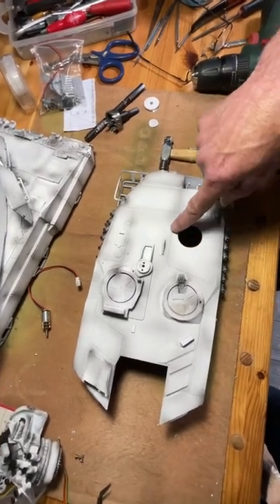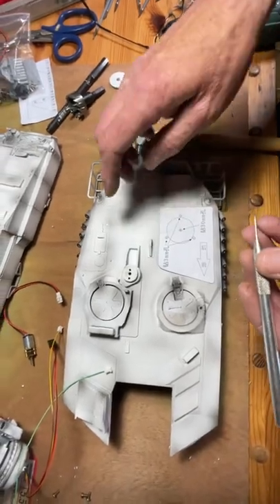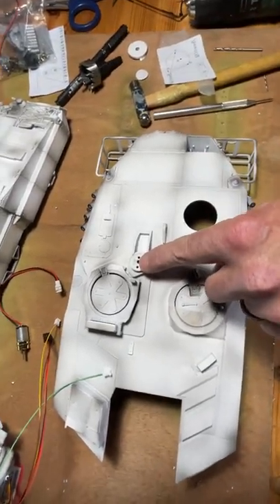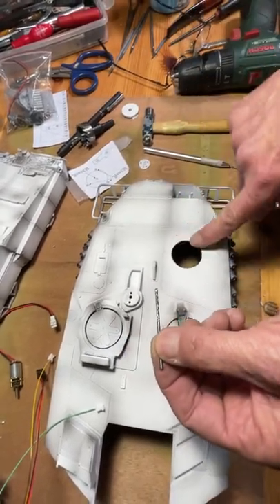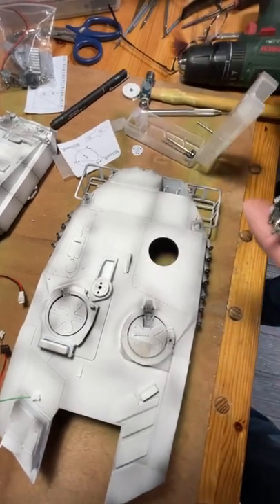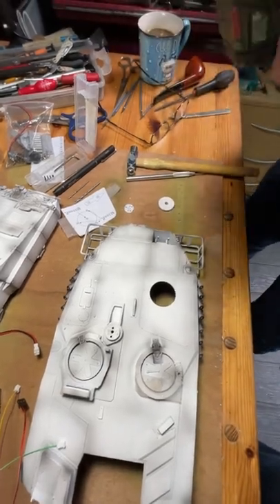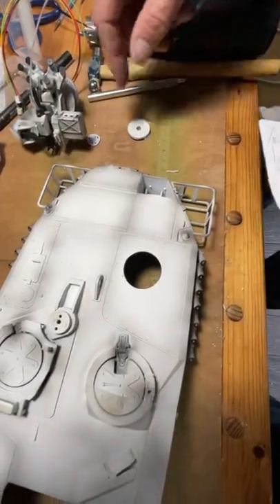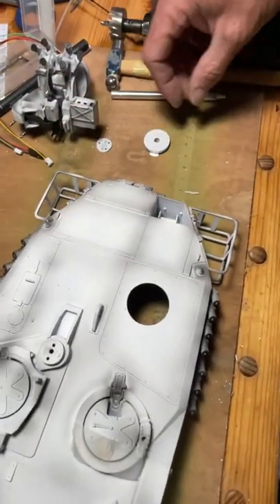How to fix on 1/16 metal weapon station for heng long Leopard 2A6 & all metal Leopard